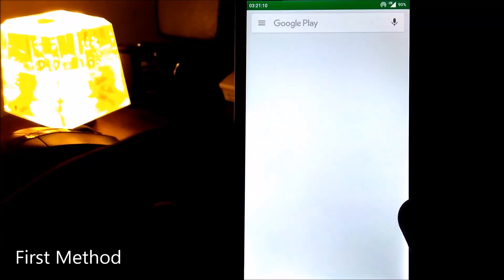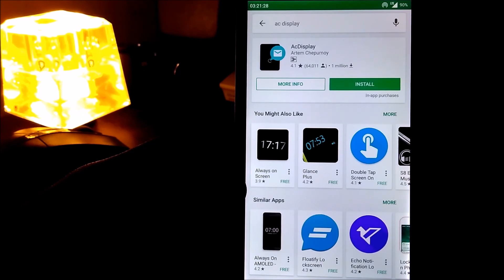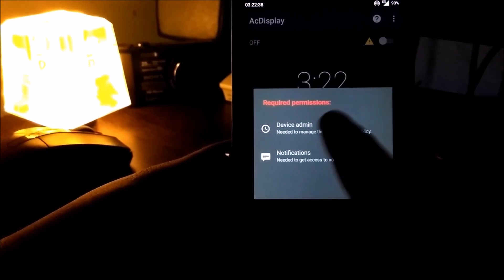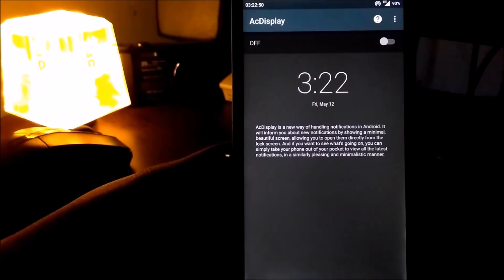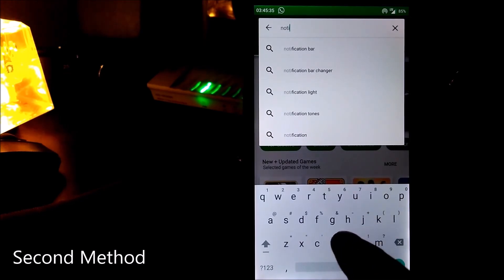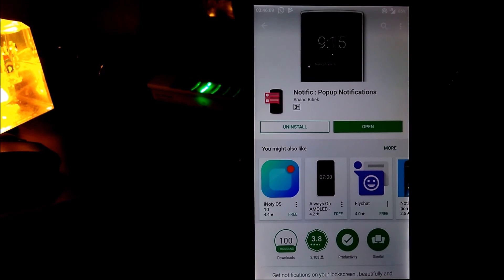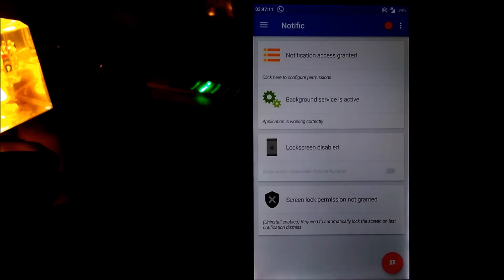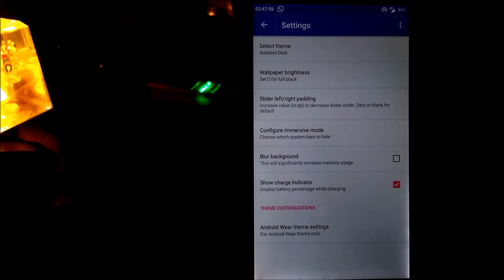Enable Ambient Display Feature On Any Android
Ambient Display is made for AMOLED displays because the display tech only turns on the pixels required to display the minimal message, using very little battery to do so.

The Ambient display feature was introduced on Lollipop by Google.

It wakes the device when it is picked up and light up the display for a few seconds when new notifications arrive. You can view and interact with the notifications on the lock screen without unlocking the device.

Gears I use:
                 SONY Cybershot
Appearance: Saikat
Edit: Sourav